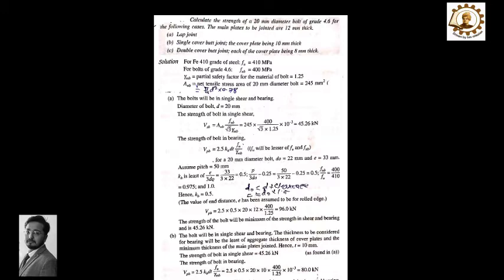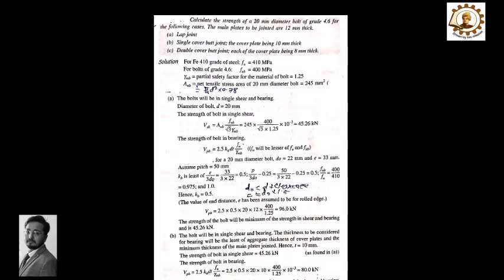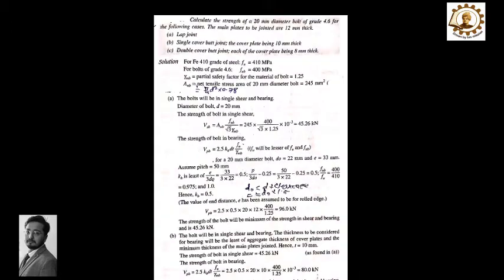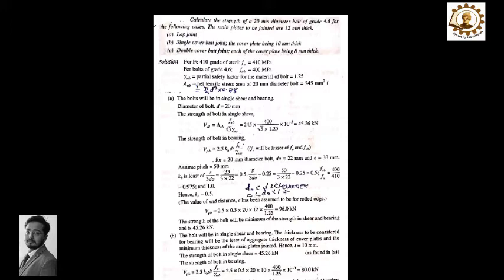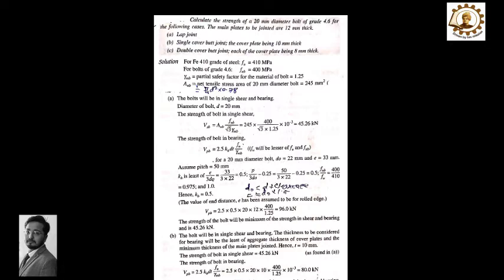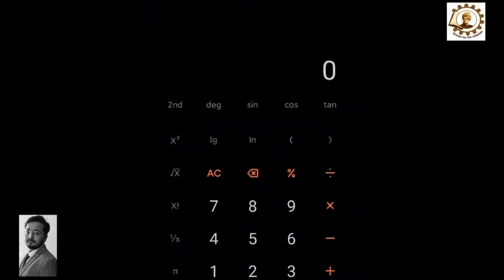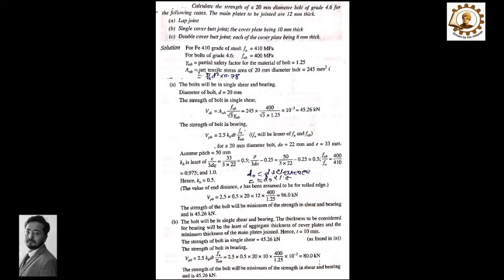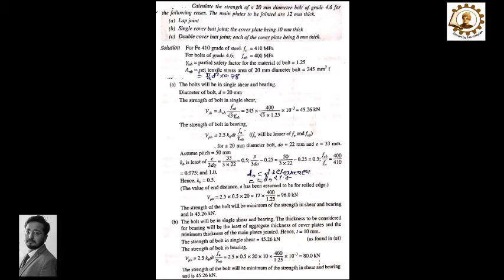Design of Steel Structure || Bolted Connection || Problem 01 || LSM || Samik Banerjee